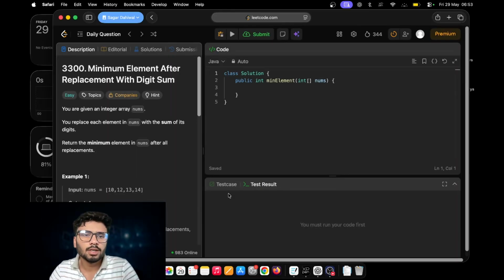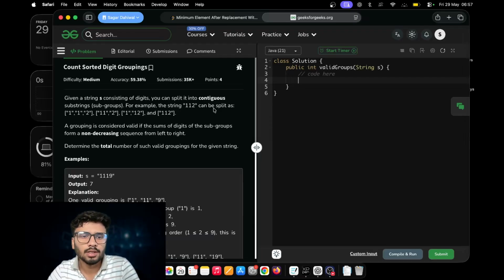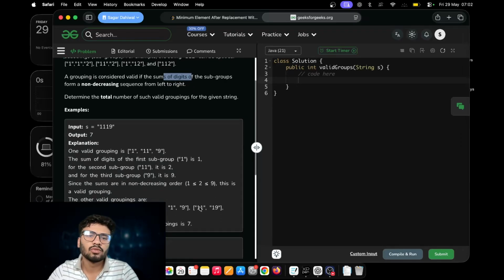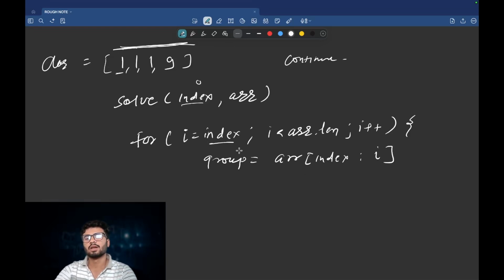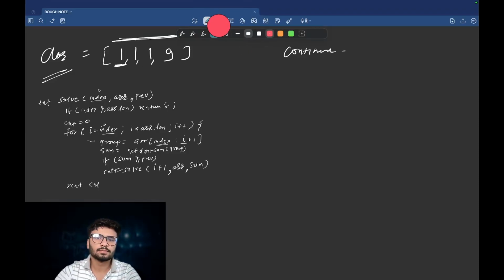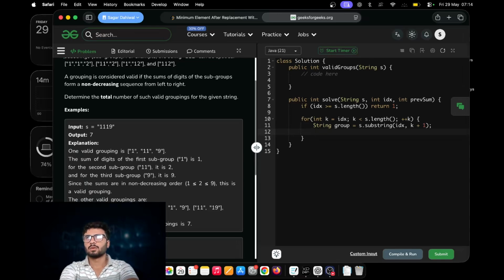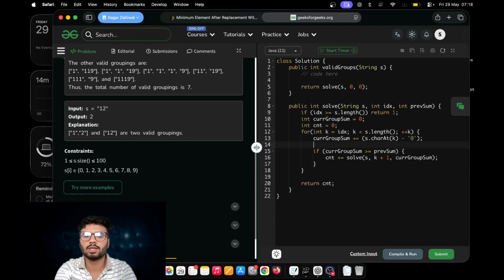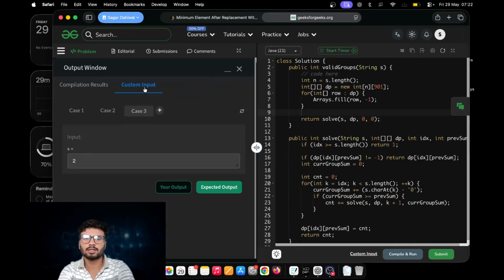Count Sorted Digit Groupings + Digit Sum Replacement | DSA Practice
Today on Sprition, I solved:

🔥 GFG — Count Sorted Digit Groupings
🔥 LeetCode 3300 — Minimum Element After Replacement With Digit Sum

This was another REAL coding session where I solved the problems naturally instead of showing only the final polished answer.

In this video, I kept:
✅ Real thought process
✅ Debugging moments
✅ Wrong attempts and fixes
✅ Edge case discussions
✅ Logic building step-by-step
✅ Incremental improvements

Because this is how programmers actually solve problems in real life.

Topics Covered:
⚡ Recursion & Dynamic Programming
⚡ Digit Sum Calculations
⚡ Arrays & String Manipulation
⚡ Optimization Thinking

Most tutorials skip the mistakes and only show the final accepted solution. Here, you get to see the complete journey from confusion to understanding.

Perfect for:
🚀 Placement Preparation
🚀 Coding Interviews
🚀 DSA Practice
🚀 Competitive Programming
🚀 LeetCode & GFG Daily Challenges

Channel: Sprition 🚀